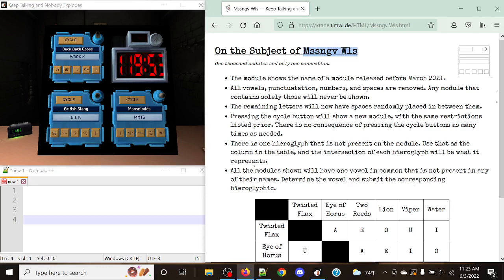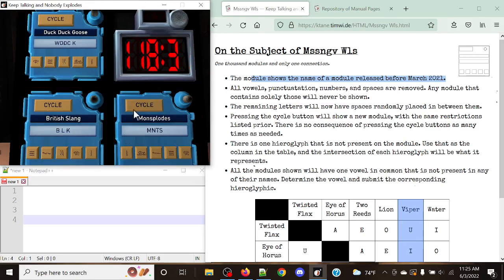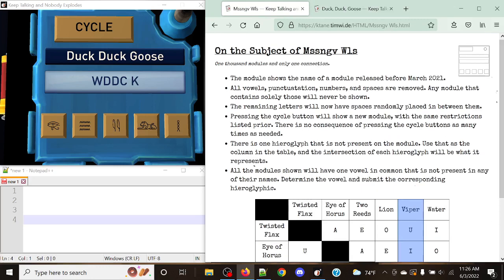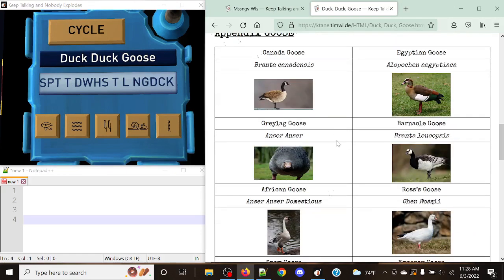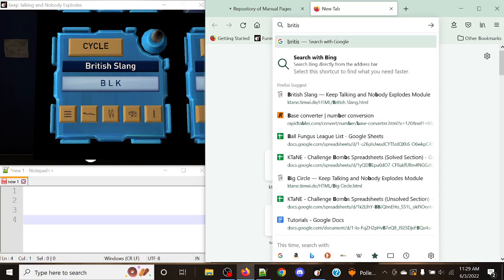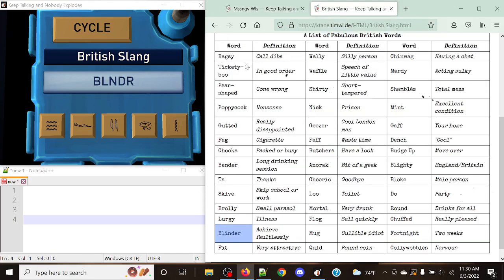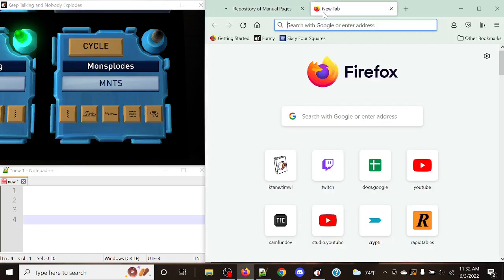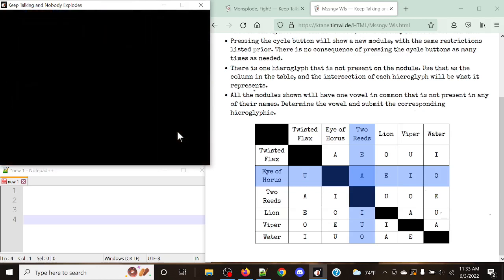KTANE - How to - Mssngv Wls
One thousand modules and only one connection.